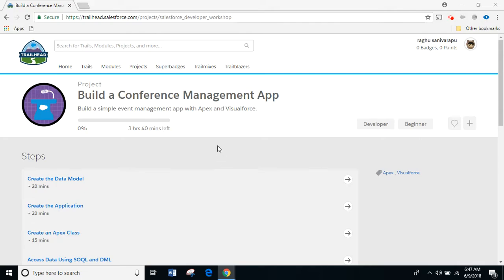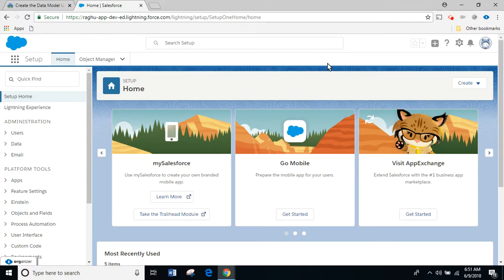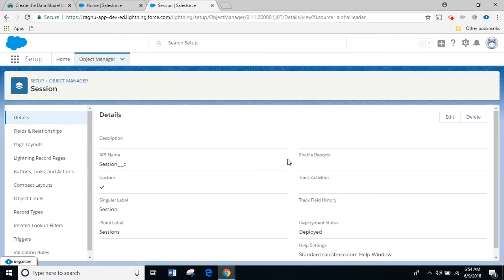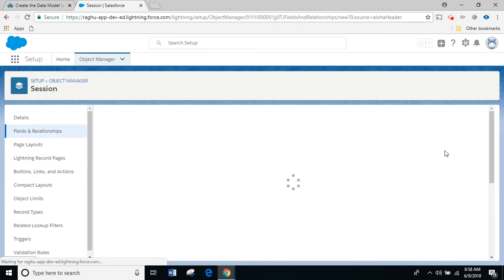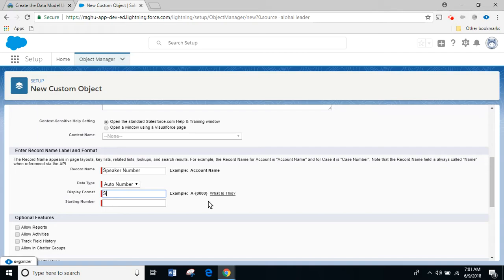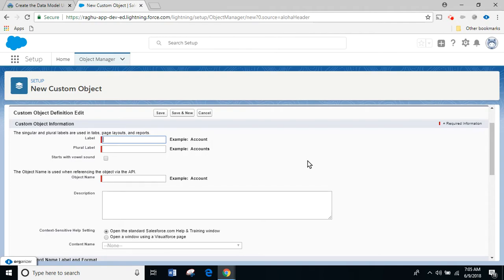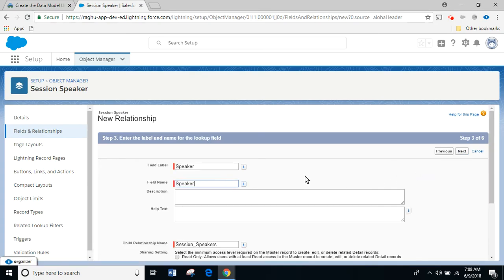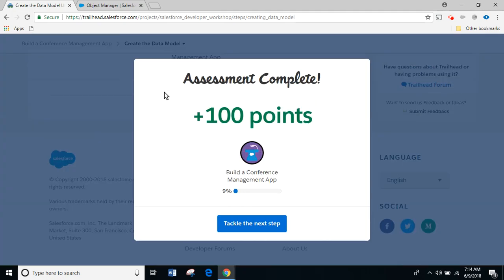Jun 9, 2018 7:16 AM